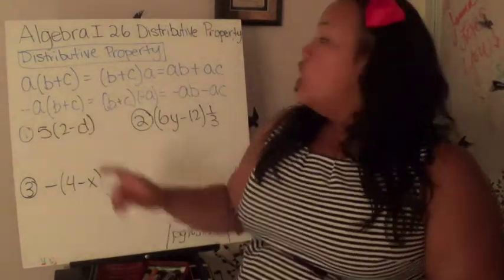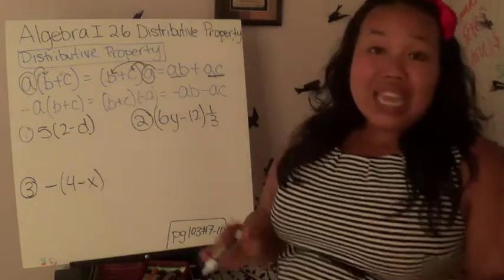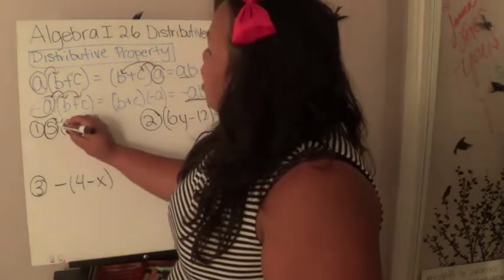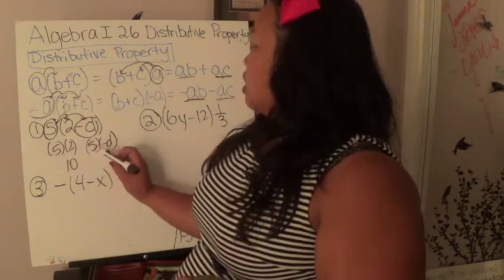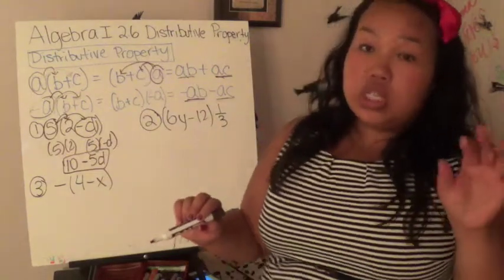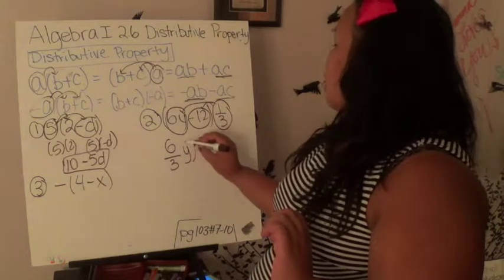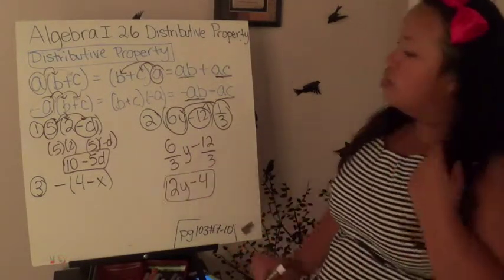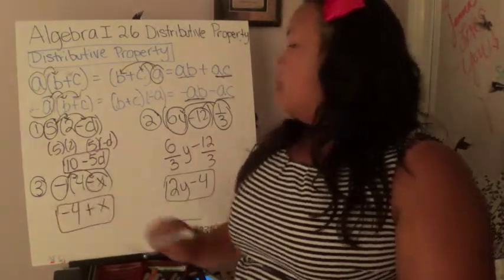Algebra I 2.6 Distributive Property